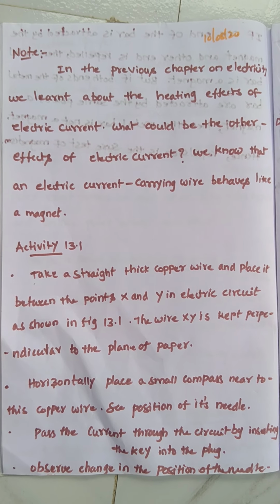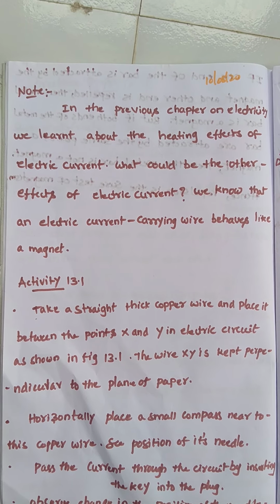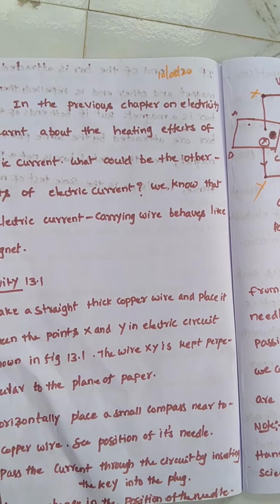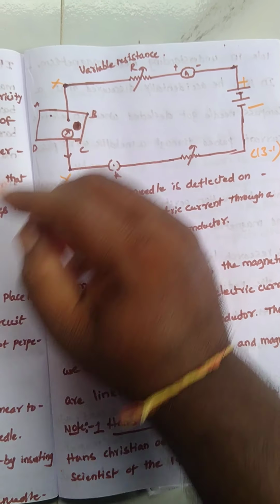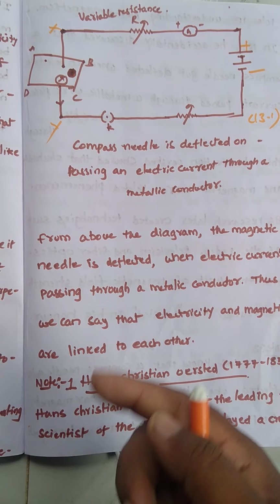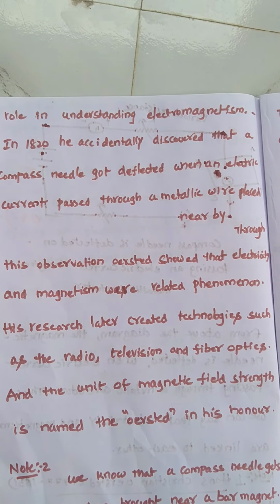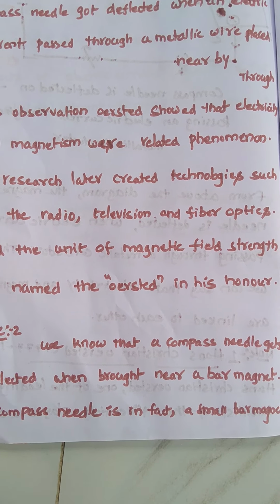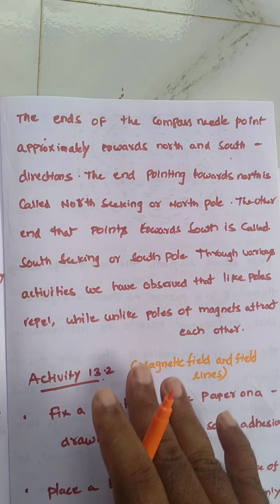Magnetic effects of the electric current-3